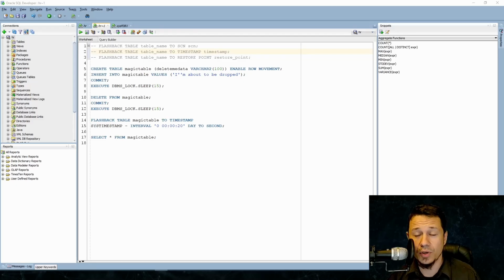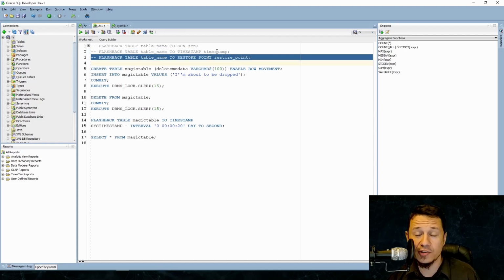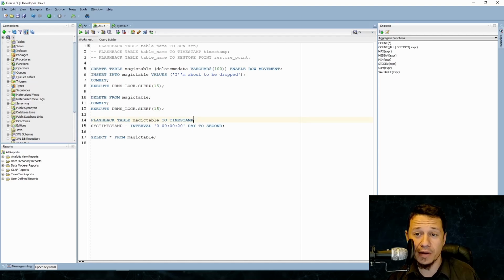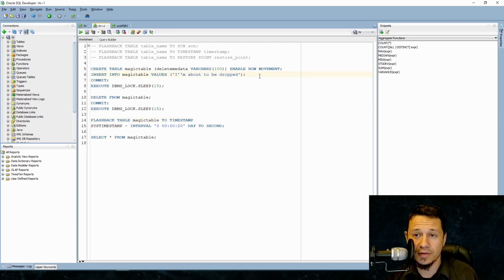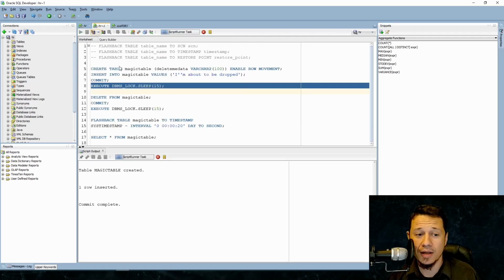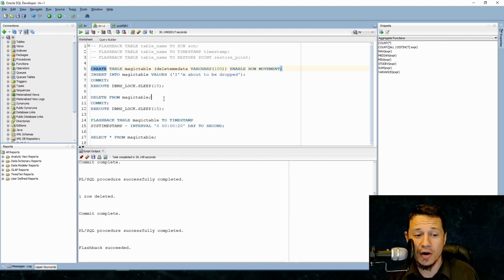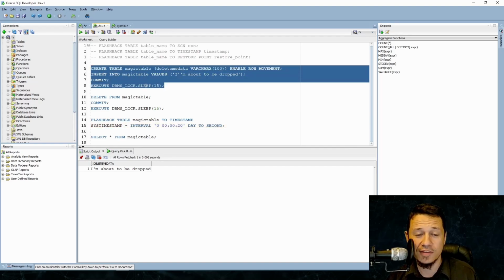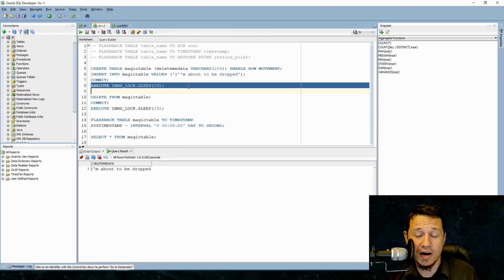Recover Data Using Timestamp - Oracle SQL Certification (1Z0-071) | Section 16, Video 3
In this lesson, you’ll learn how to recover table data by reverting it to a previous point in time using Oracle Flashback.

This allows you to restore a table to its earlier state based on a timestamp, which is useful when data has been accidentally modified or deleted.

📌 What you’ll learn:

How to use FLASHBACK TABLE to restore data to a previous time

The different ways to flash back a table: SCN, timestamp, or restore point

How to revert a table using a timestamp

Why row movement must be enabled to perform flashback operations

How to use SYSTIMESTAMP to calculate a past point in time

How Flashback can recover deleted data without restoring backups

This feature is extremely useful for quickly recovering data after accidental changes in a table.